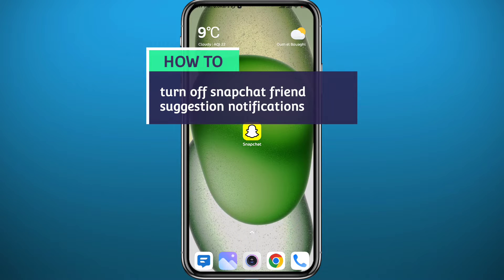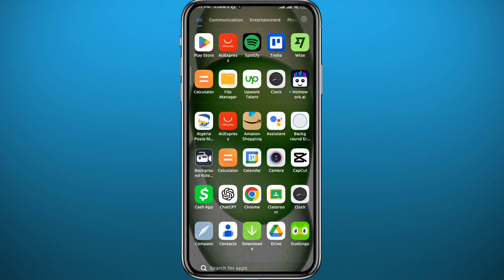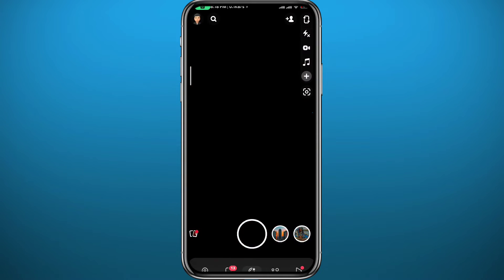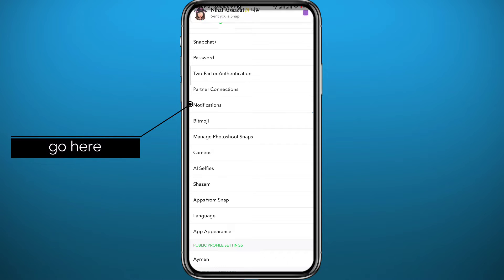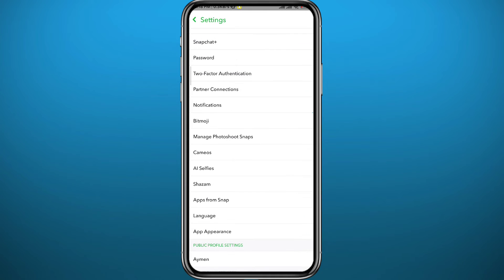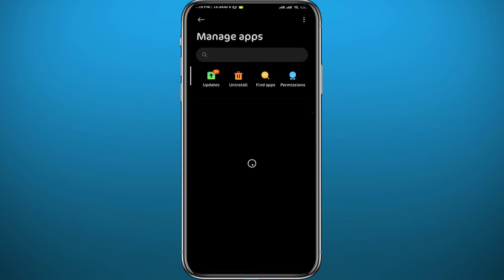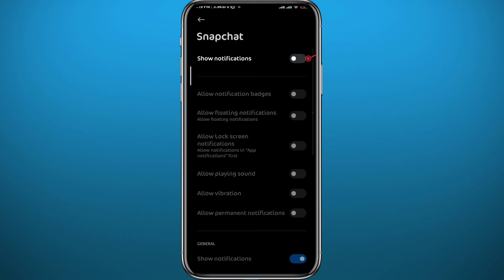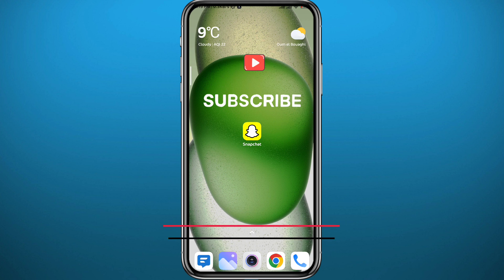How to Turn Off Snapchat Friend Suggestion Notifications (2024)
Do you want to know how to turn off snapchat friend suggestion notifications? Then this is the video for you! I will show you how to turn off friend suggestion snapchat notifications.

This is a step-by-step tutorial on how to turn off friend suggestion notifications snapchat in 2024. You can learn how to disable friend suggestion snapchat notifications, so don't worry.